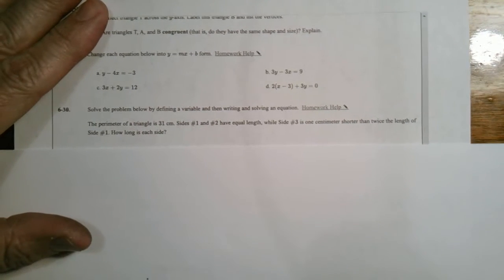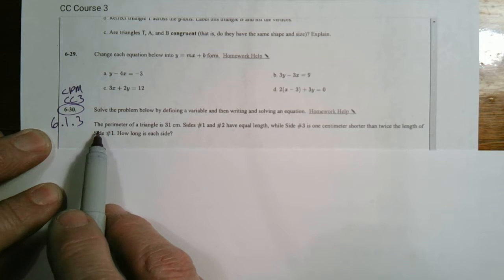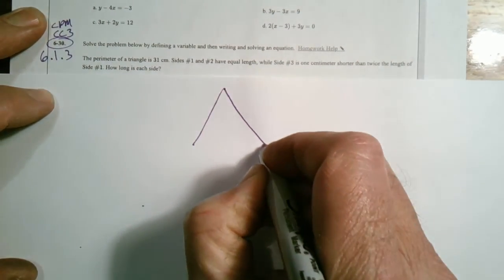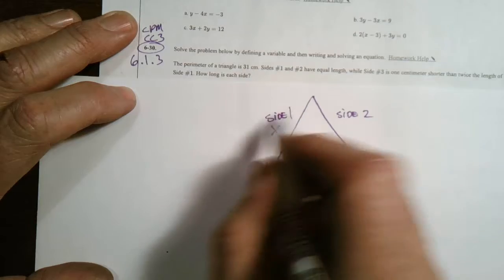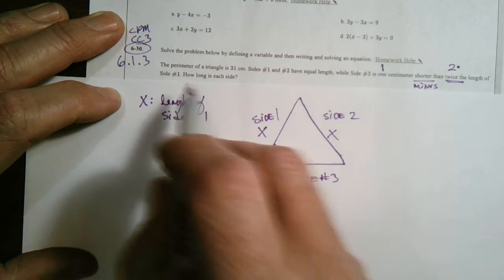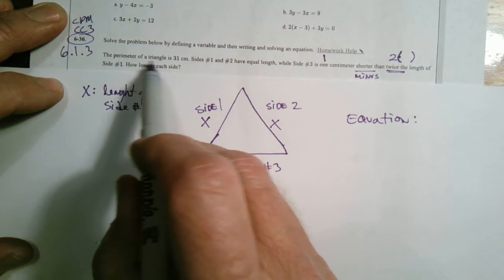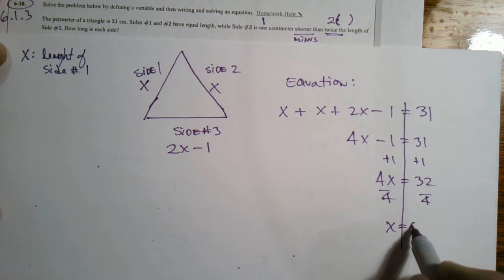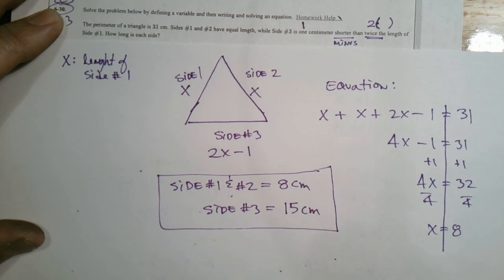CPM CC3 Section 6.1.3 #6-30 (using a equation to solve a word problem)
Learn with Mr. Dell as he explains how to solve a word problem by defining a variable, writing then solving an equation.